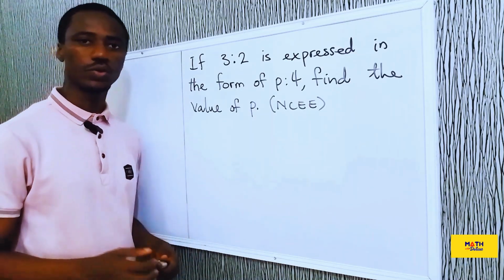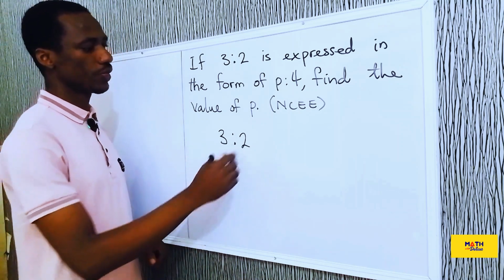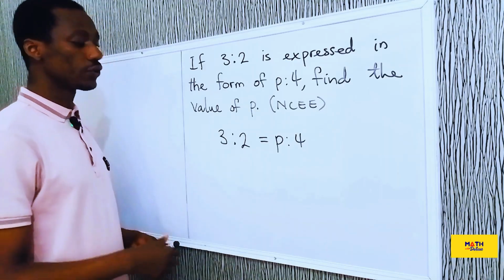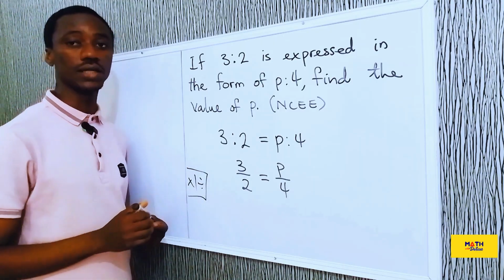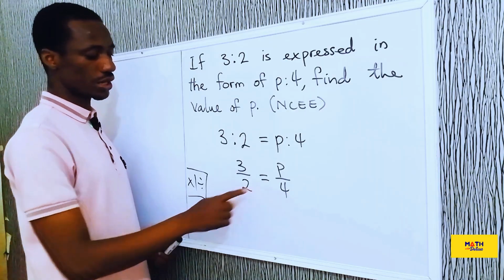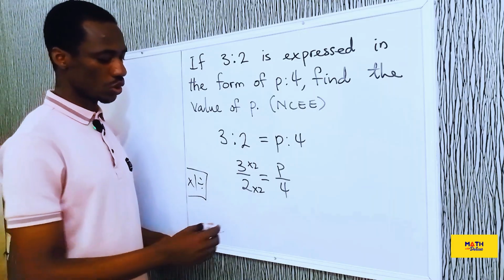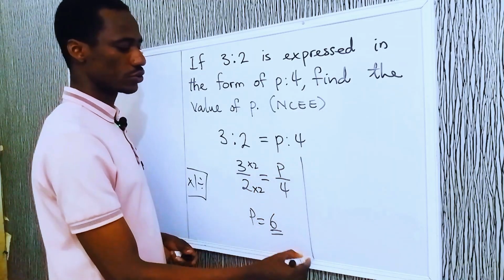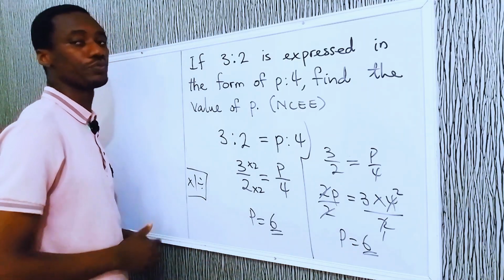Find the missing ratio